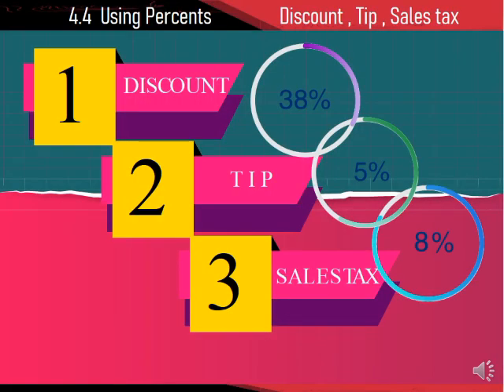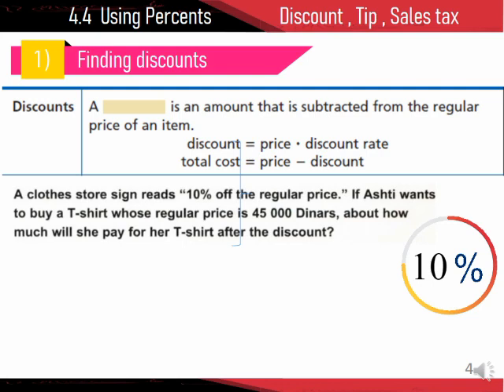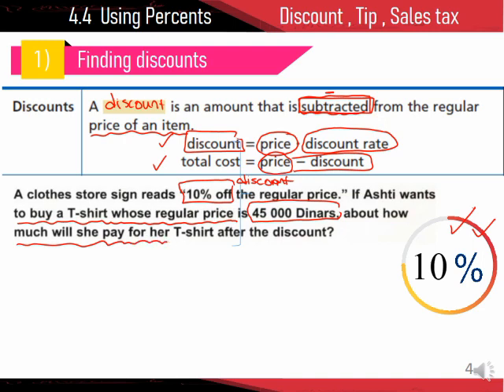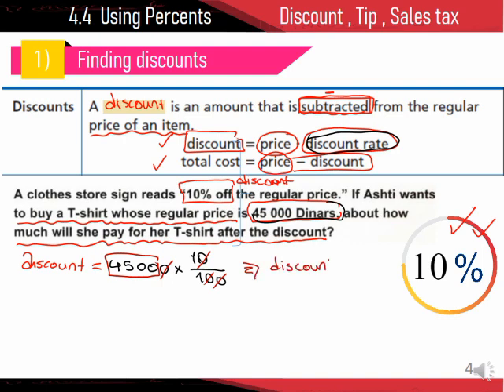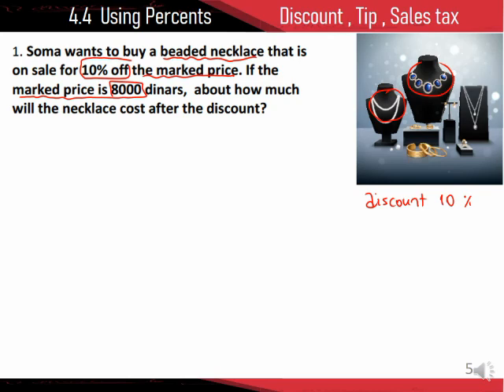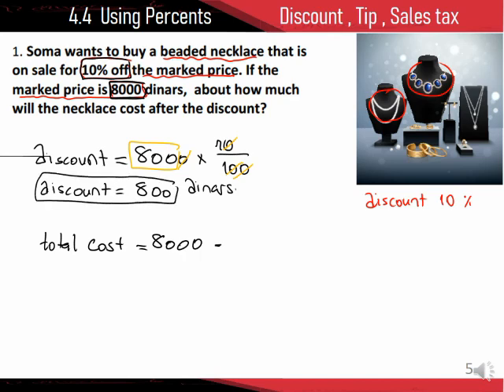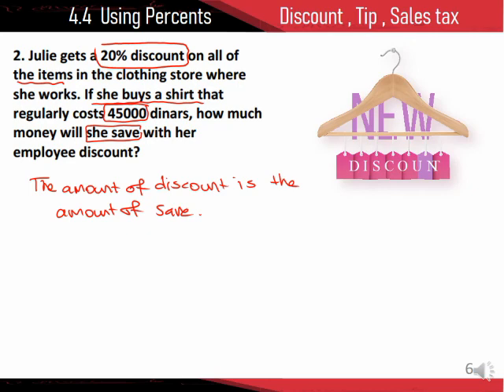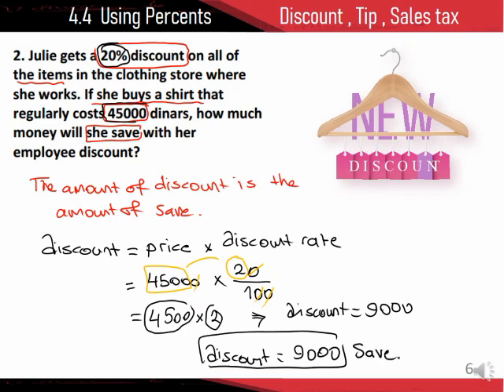Math lesson Grade 7\\Topic:- chapter 4, section 4, using percents.SHAHAN SCHOOLS